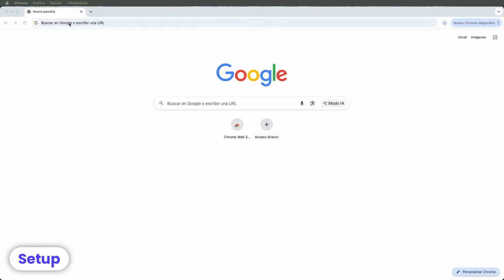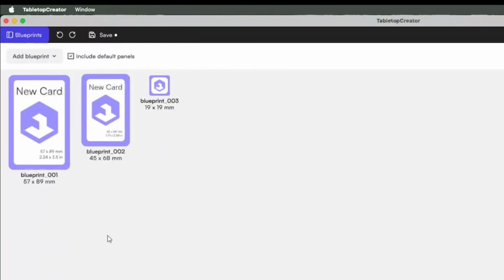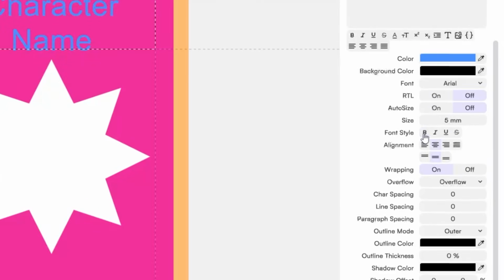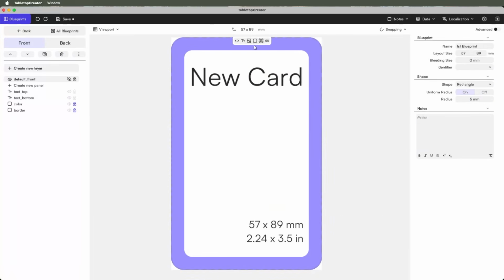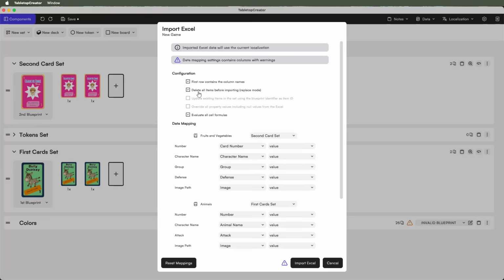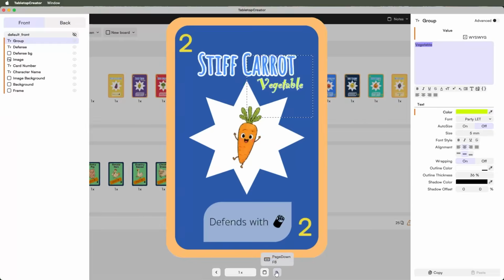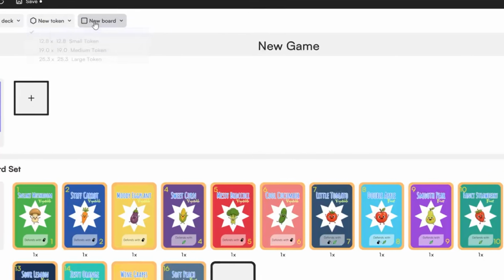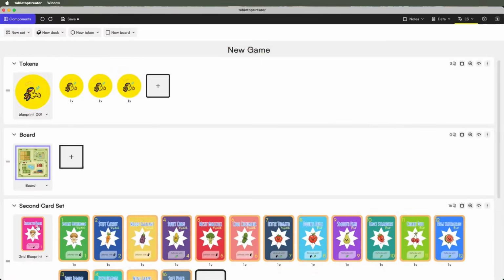Tabletop Creator from Scratch | Full Tutorial for Beginners (2026)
Design, build and prototype your own board game from start to finish
— components, templates, data, variables, export and more.
All in one tutorial.

TIMESTAMPS
00:00 Introduction
00:15 Initial setup
00:55 Sign in and settings
01:42 Using templates
02:27 Creating a new project
04:53 Panel types
05:25 Procedural panels
06:29 Text panels
07:21 Link panels
07:50 QR panels
08:10 Image panels
10:45 Importing data
14:24 Exporting data
16:04 Using variables
19:13 Pro feature: back design
19:30 Creating a board
20:05 Bonus tip
21:41 Exporting your game
23:34 Managing localization
24:15 Closing and next steps